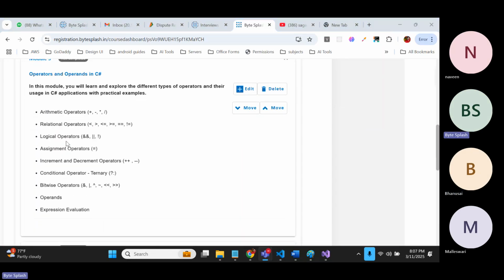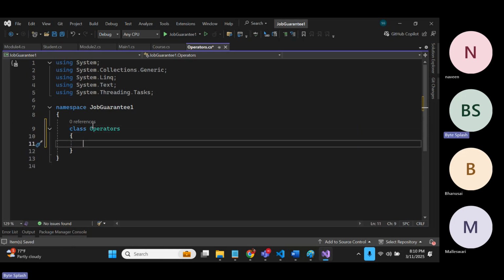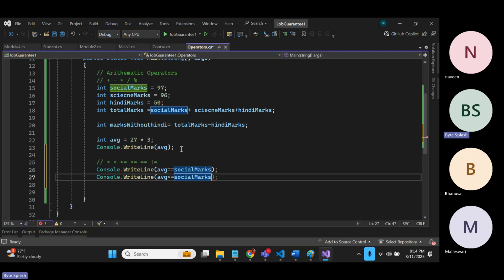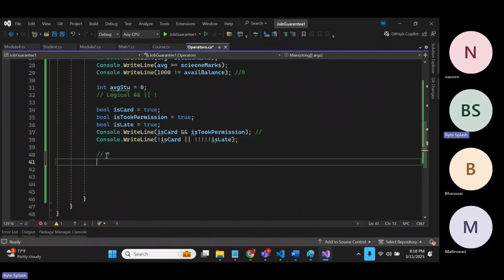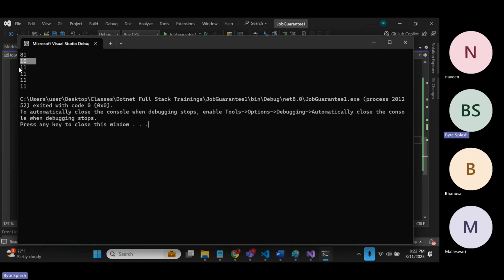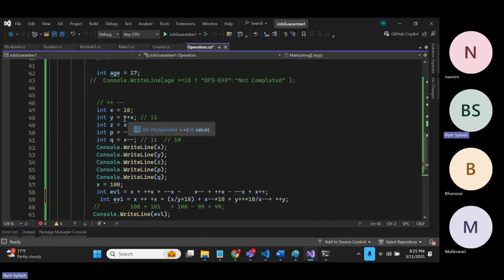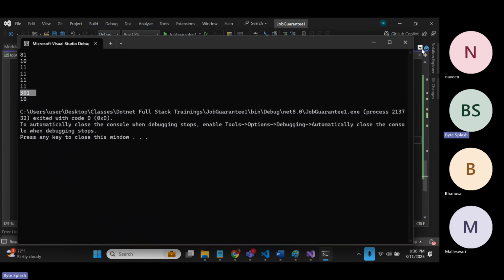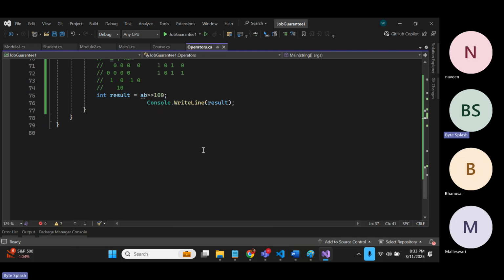Dotnet | Operators and Operands in C# | Module 5